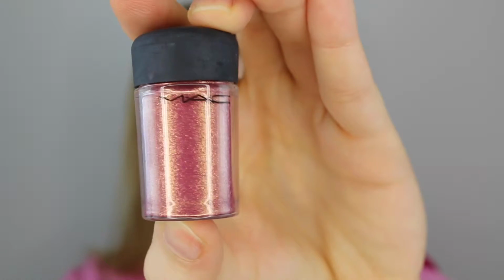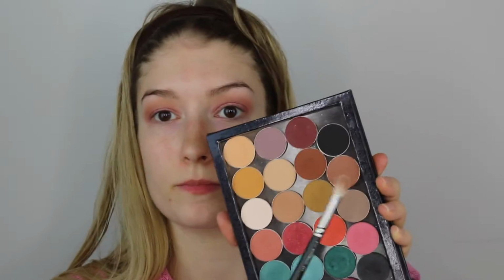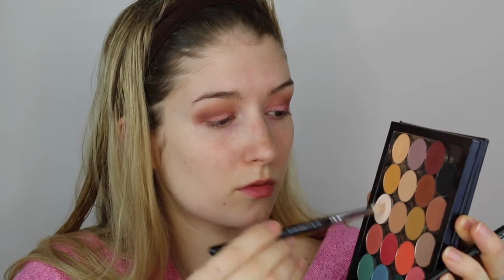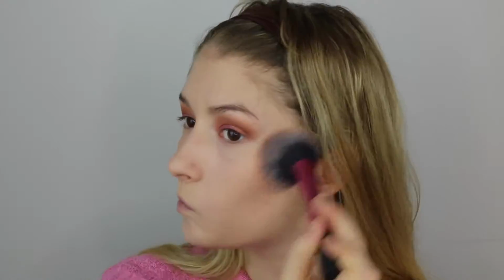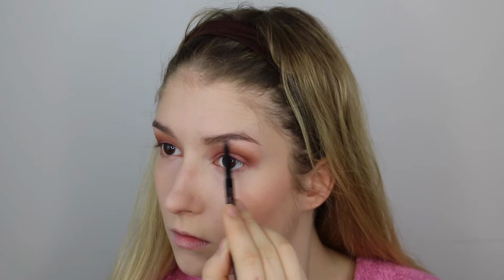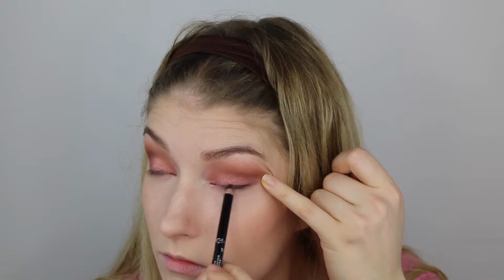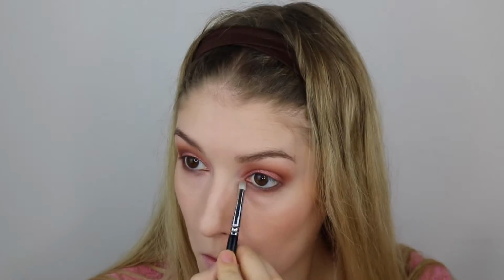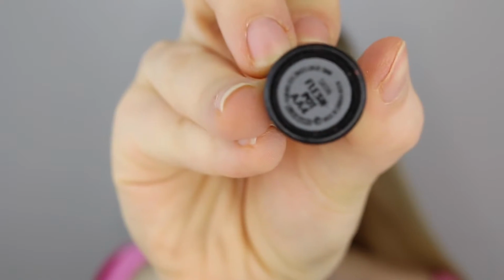Valentines Day Make Up Tutorial | MU Geek | MAC ♡ Christiana Carina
Hi guys! (Watch in HD) | Here is the first out of two Valentines Day make up tutorials for you. I filmed this in my new filming space before I had a cute background so bare with me I already have Videos which I filmed with it!
Also I forgot to dress up for the final shots! hehe so I am in my dressing gown all the time :D *sorry*
I hope you like it! Chat with me in the comments!  ;)
xx Christiana Carina

Sorry if I said something wrong or misspelled something. I am still learning!